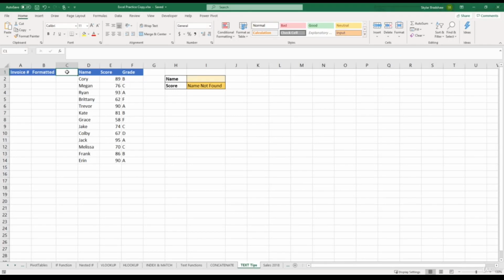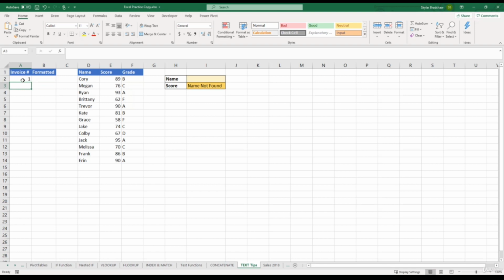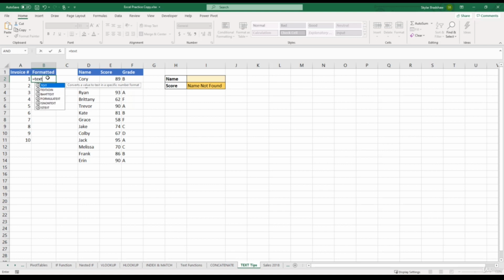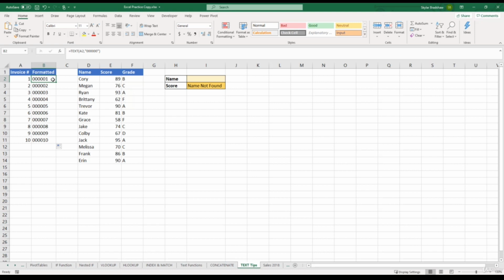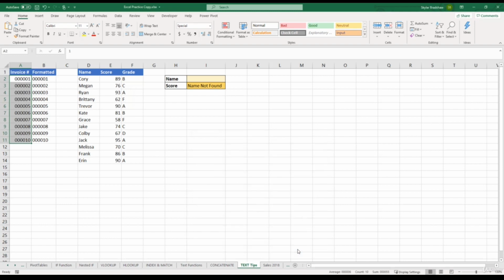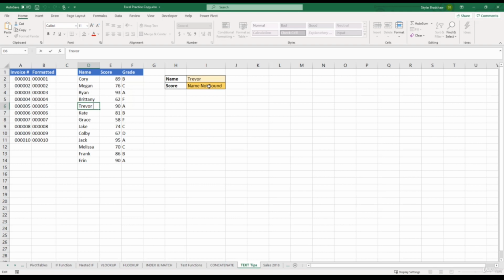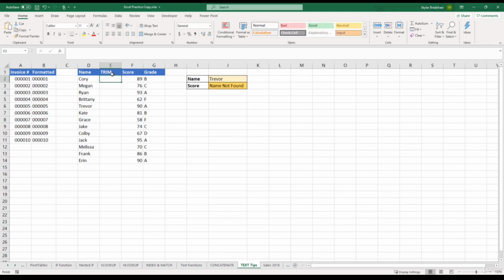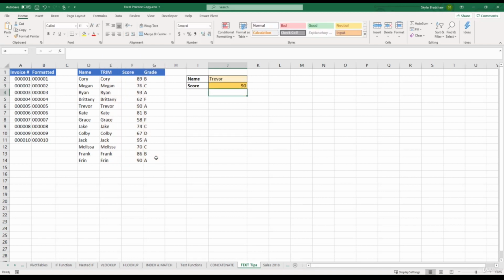4. Quick Tips & Other Text Based Functions